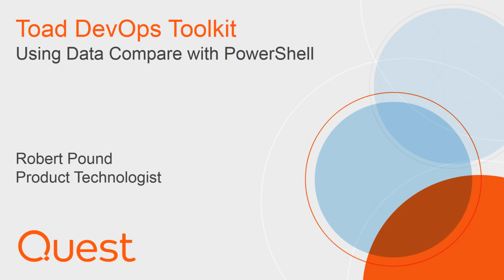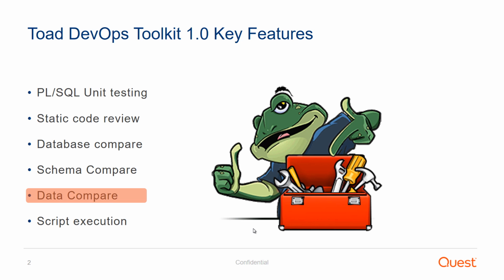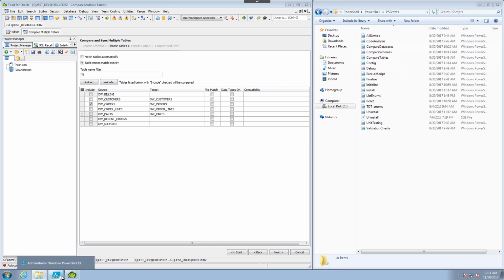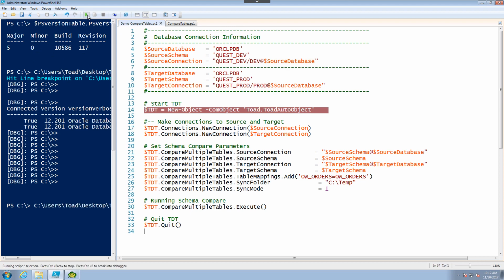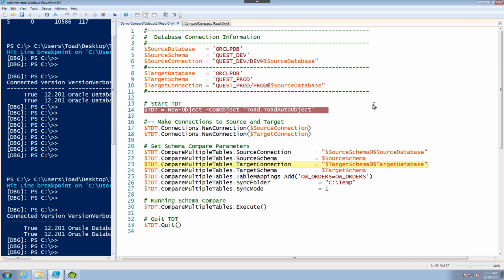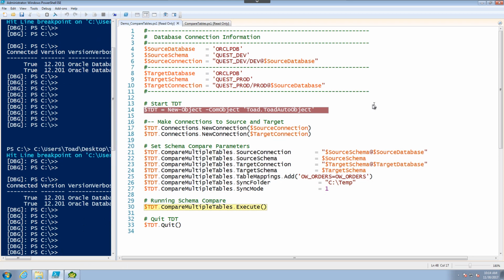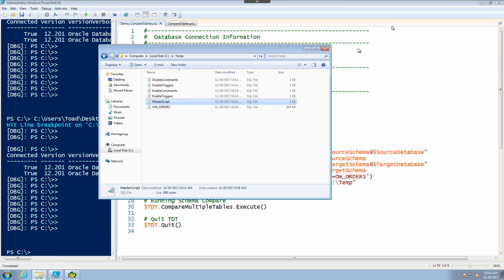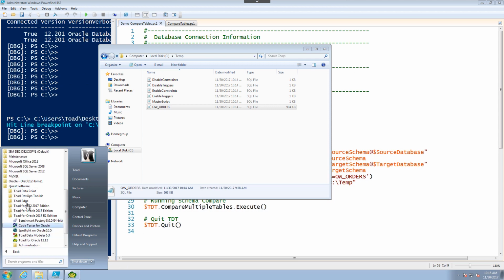Using Table Compare with PowerShell in Toad DevOps Toolkit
Learn how to use Table Compare in Toad DevOps Toolkit, the solution from Quest that makes it easy to execute key database development functions within your DevOps workflow —without compromising quality, performance or reliability.